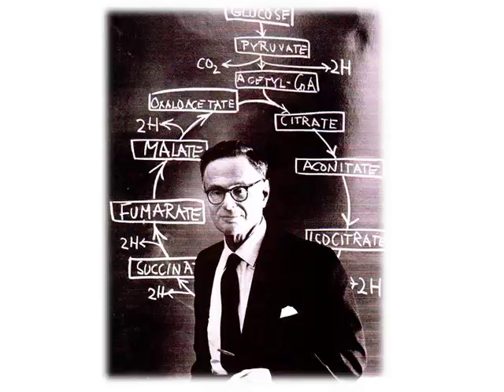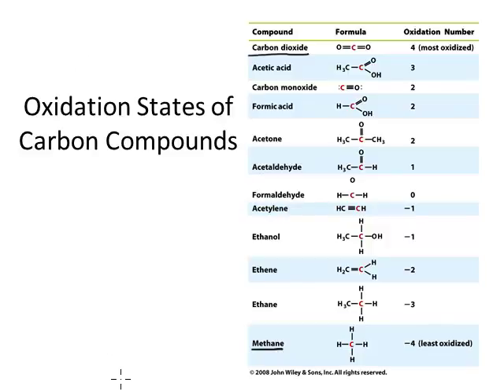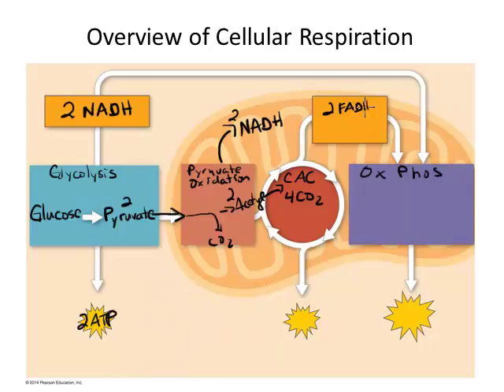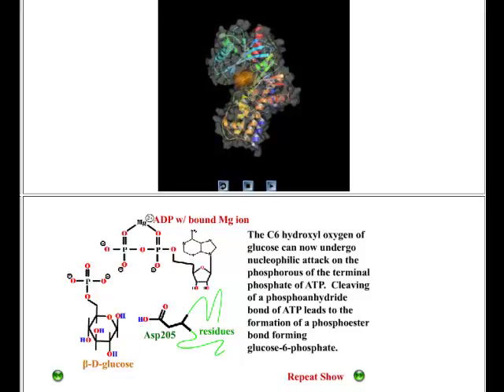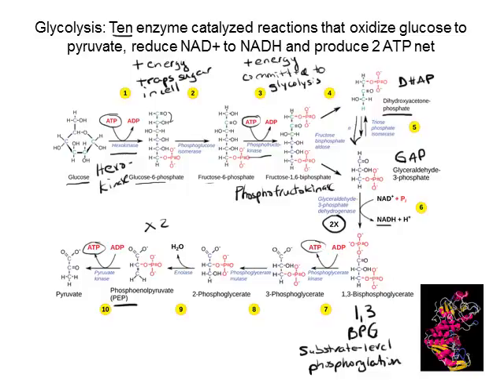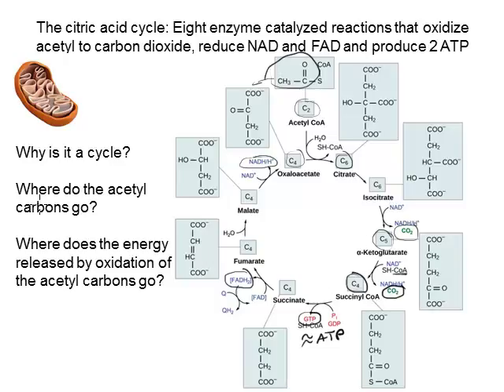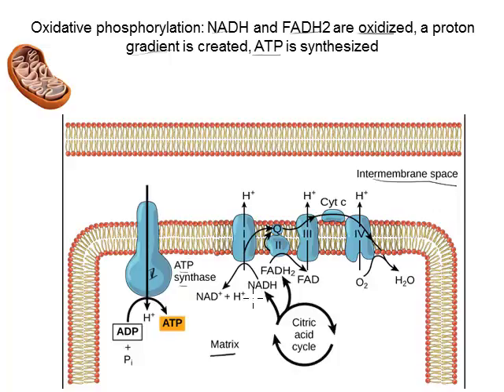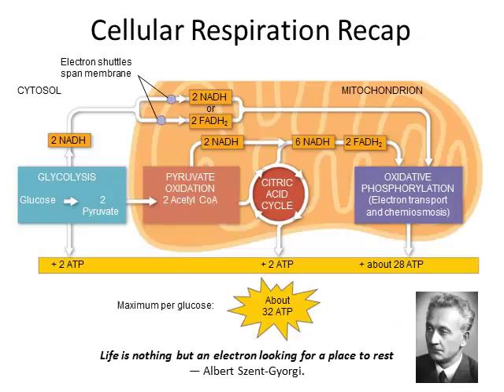Cellular Respiration Video Lecture1